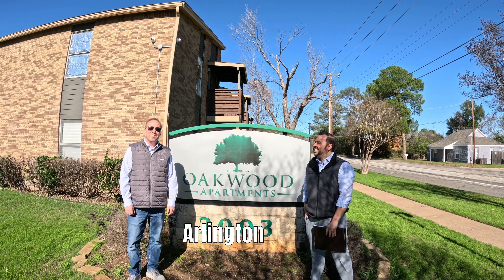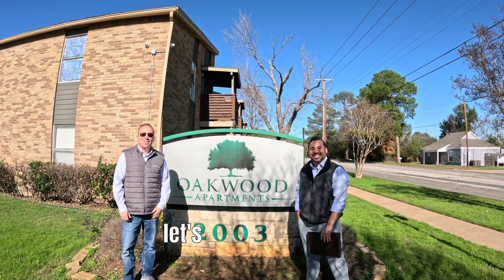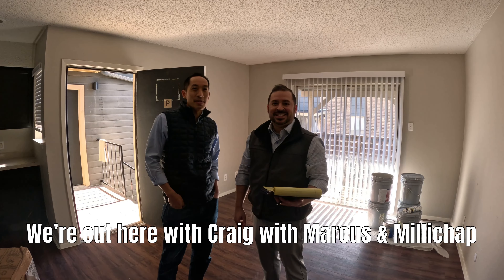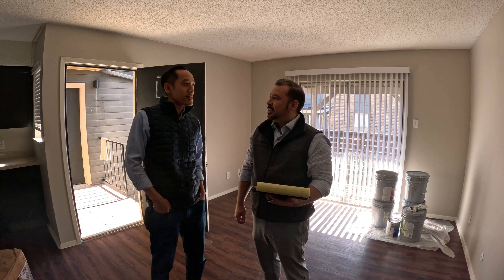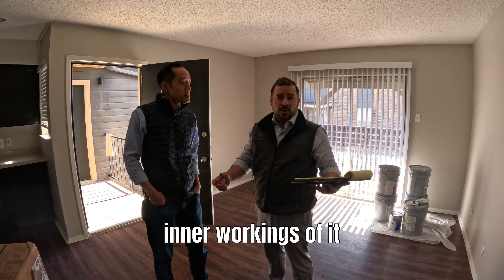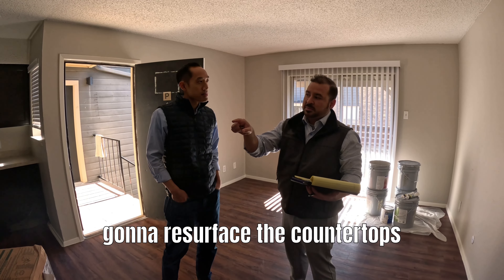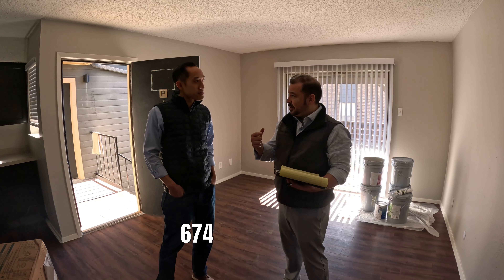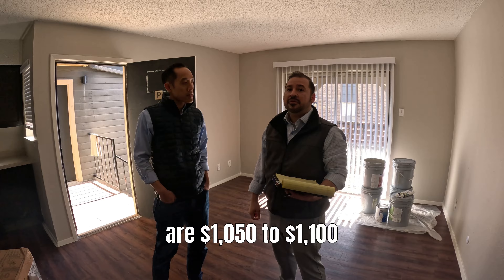What's the Deal Live - 60 units in Arlington, TX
James Eng and James Wilson discuss a new 60 unit deal for sale in Arlington, TX.

Old Capital closes over $1BN in multifamily loans annually.

For more information about multifamily financing or coming along on our next property tour reach out at:

2 Hour MasterClass with James Eng on How to Finance Your First Multifamily Property

2 Hour MasterClass with James Eng on How to Passively Invest in Multifamily: